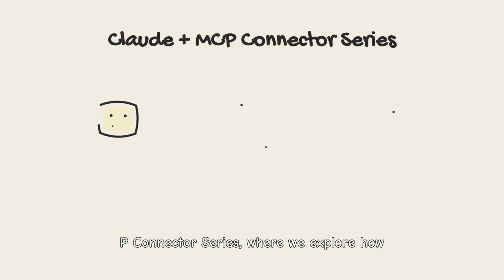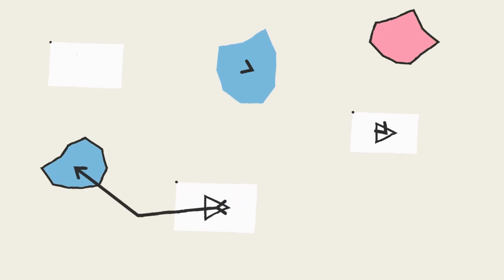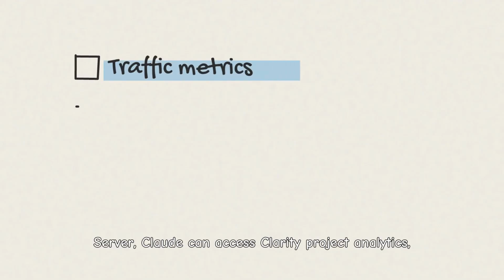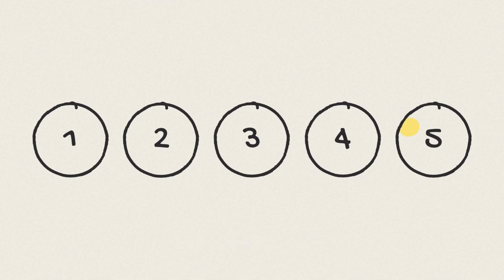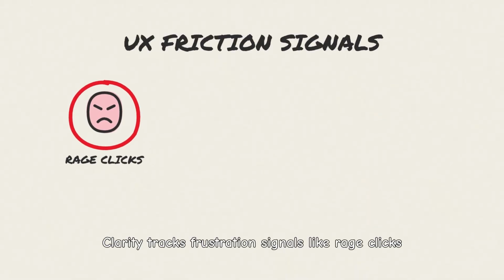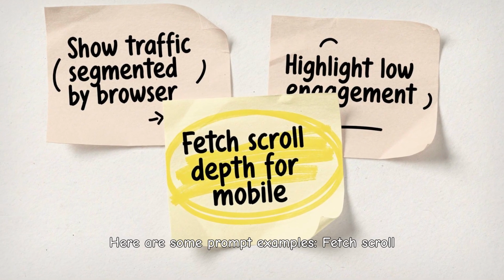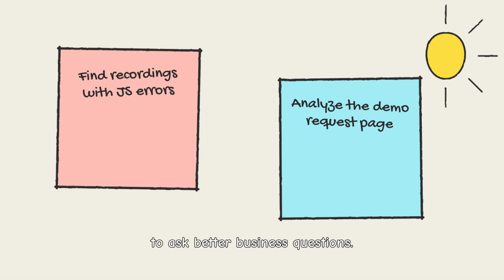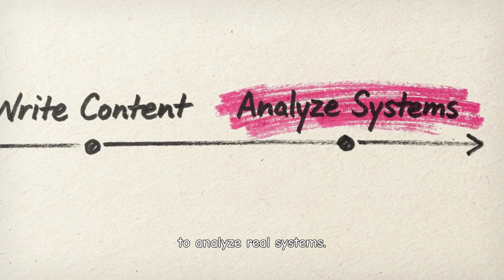Claude + Microsoft Clarity MCP: Turn Website Behavior Into Instant AI Insights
What if your website analytics could talk back to you?

In this video, we explore how marketers can connect Claude with Microsoft Clarity MCP to turn website behavior data into fast, conversational, AI-powered insights.

Microsoft Clarity already helps marketers understand how visitors interact with a website through session recordings, heatmaps, scroll depth, engagement signals, rage clicks, dead clicks, device behavior, browser performance, and user journey friction. But the real challenge for most marketers is not collecting data. The challenge is analyzing it quickly and converting it into meaningful actions.

That is where Claude + MCP becomes powerful.

With Microsoft Clarity MCP connected to Claude, marketers can ask natural language questions like:

“Why are users dropping off on this landing page?”
“Which device type has the lowest scroll depth?”
“Find sessions where users encountered JavaScript errors.”
“Summarize mobile UX friction from recent Clarity data.”
“Create a marketer-friendly website optimization report.”

Instead of jumping between dashboards, filters, recordings, and exports, marketers can use Claude as an insight layer on top of Microsoft Clarity.

In this video, I explain what Microsoft Clarity MCP is, why it matters, how marketers can use it, and the practical use cases across landing page optimization, campaign analysis, content engagement, UX friction detection, and leadership reporting.

This is especially useful for B2B marketers, website managers, demand generation teams, marketing operations teams, content marketers, and conversion optimization specialists who want to make faster decisions from real user behavior data.

AI in marketing is moving beyond content creation. The next big shift is connecting AI directly to marketing tools, analytics platforms, and customer behavior systems.

Claude + Microsoft Clarity MCP is a great example of that future.

Watch this video if you want to understand how marketers can use MCP connectors to make AI more practical, more useful, and more connected to real marketing workflows